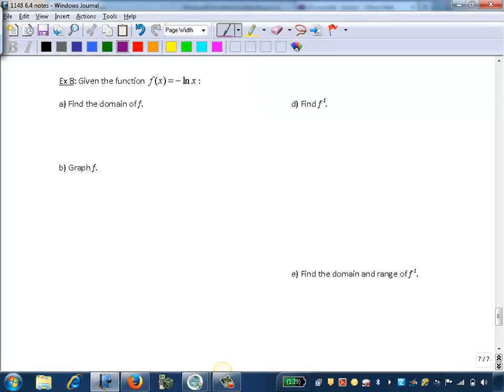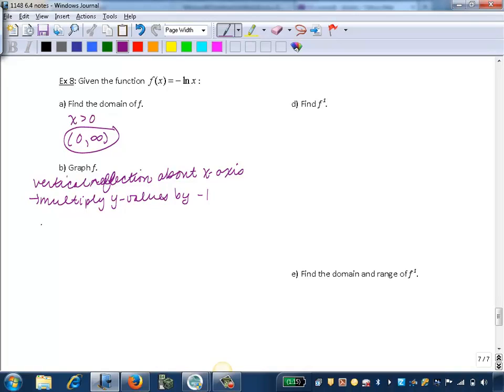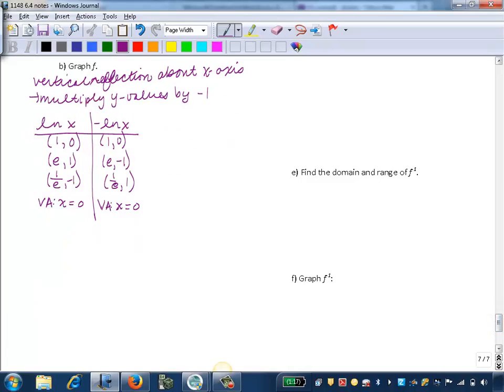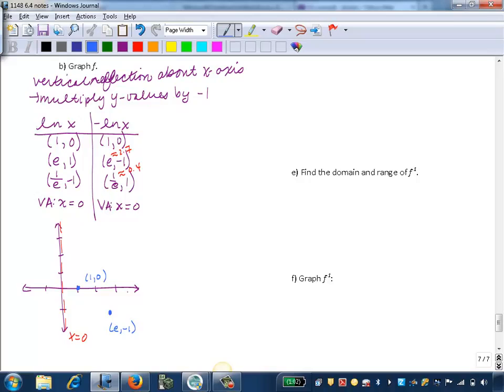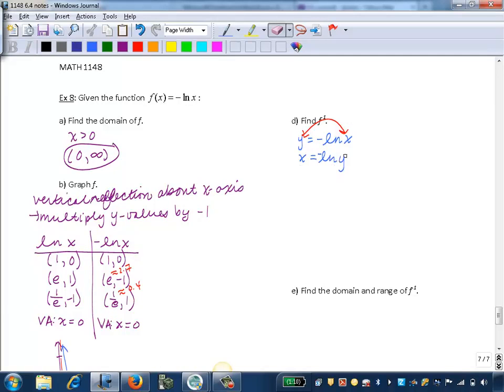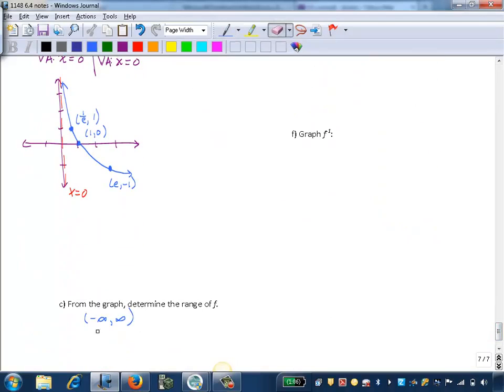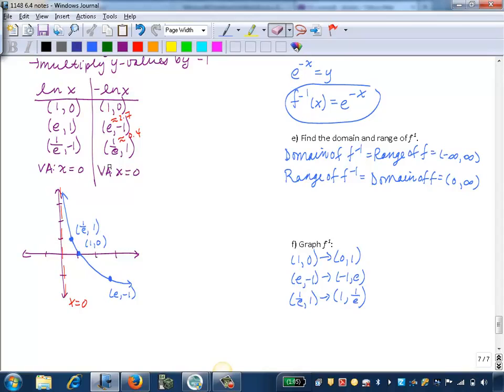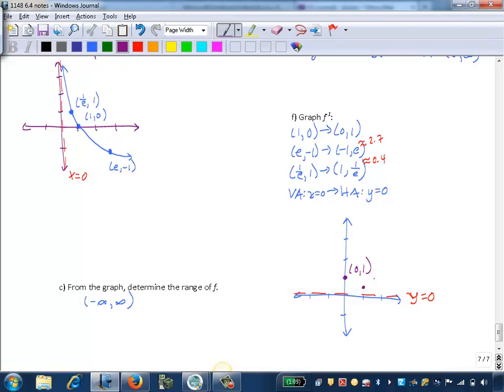Logarithmic Functions Ex 8